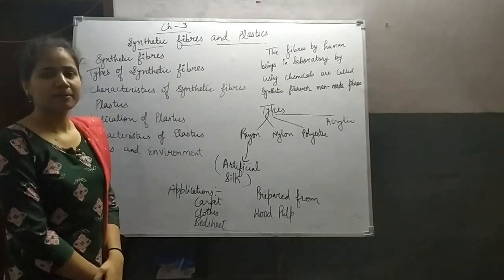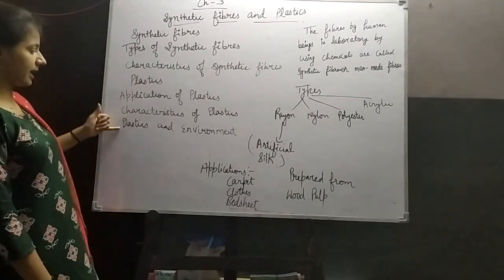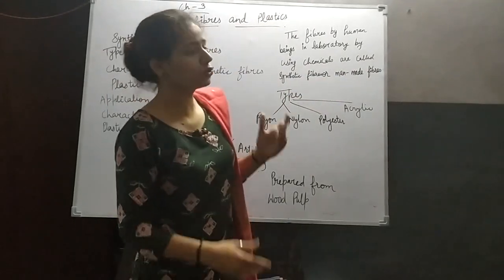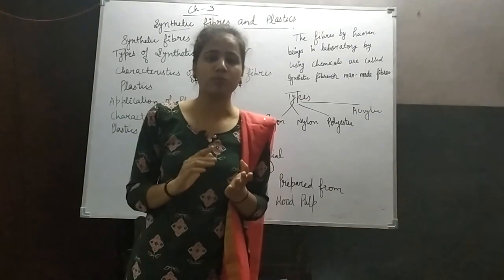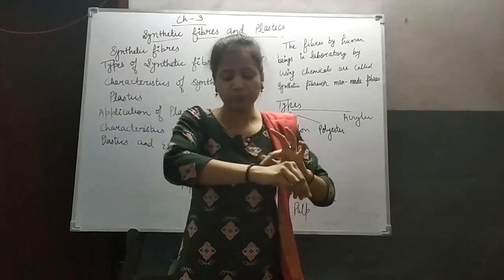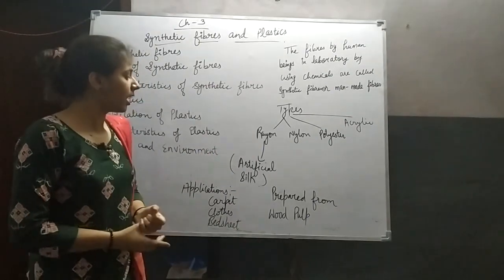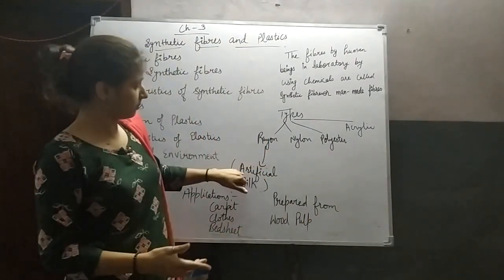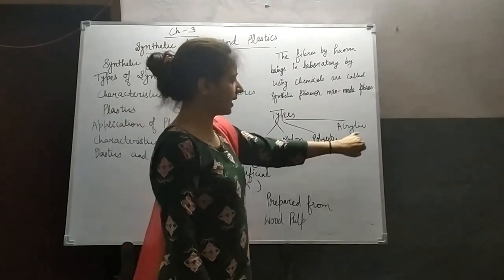Class-8 Subject-Science Chapter-3 (Synthetic fiber and plastics)